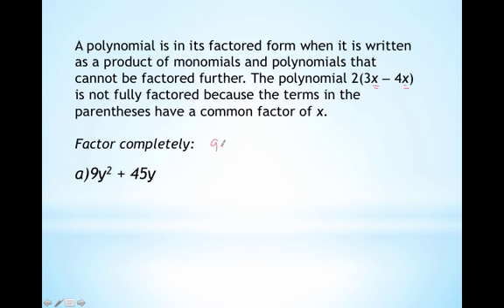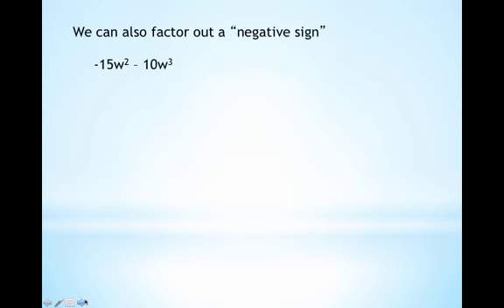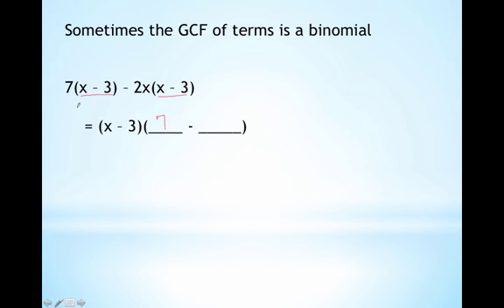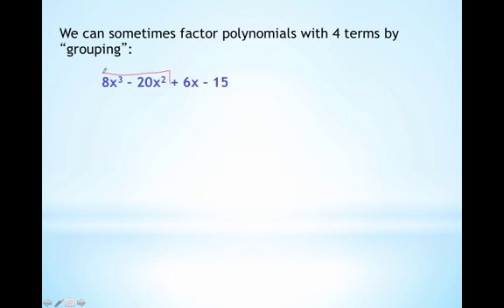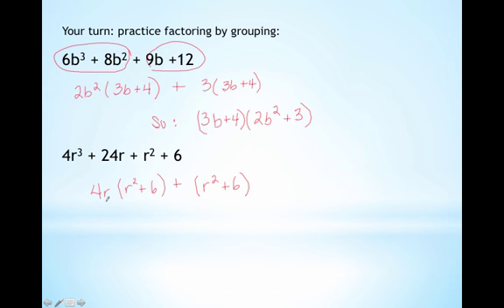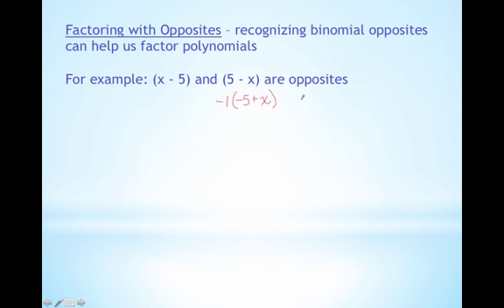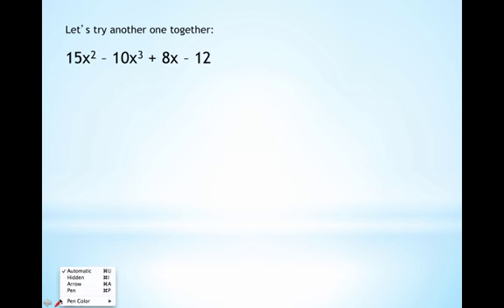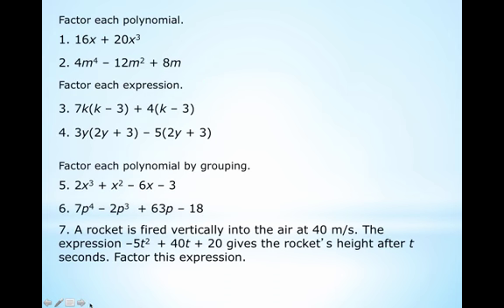Factoring by GCF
factoring the greatest common factor out of polynomials